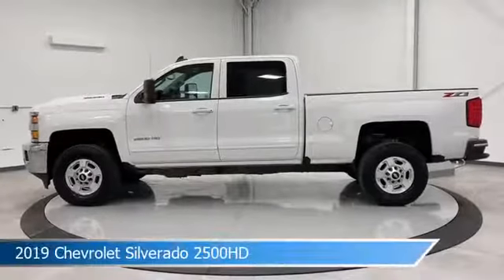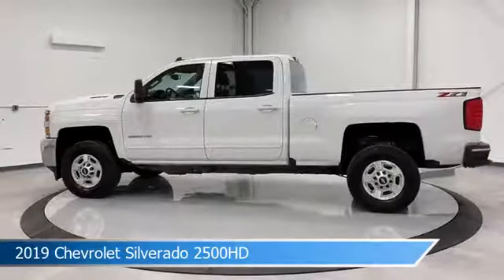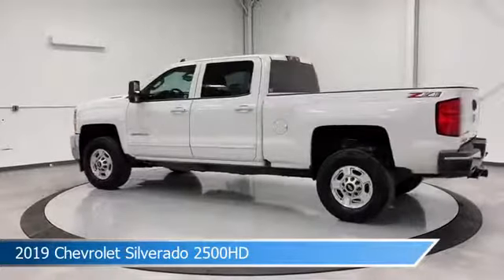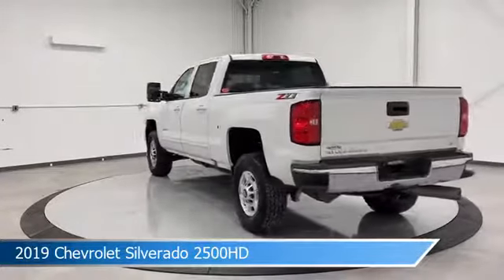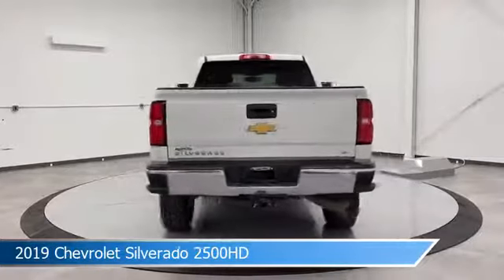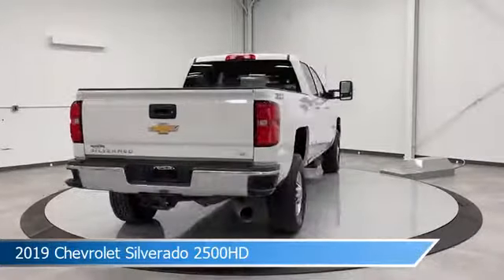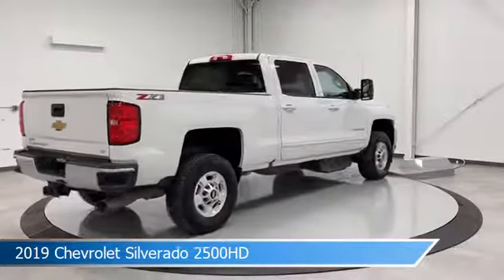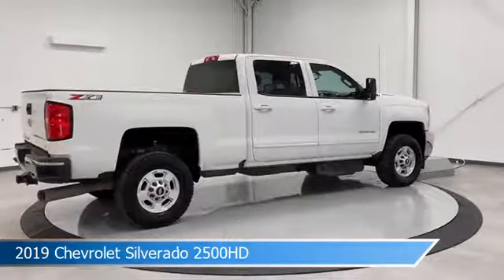2019 Chevrolet Silverado 2500HD CT-241744